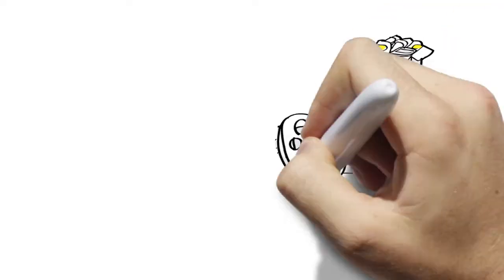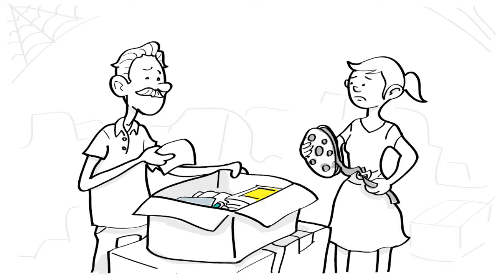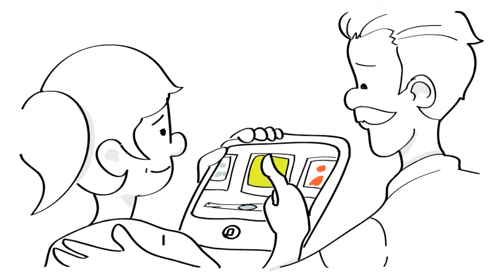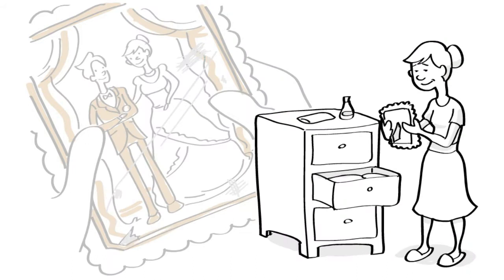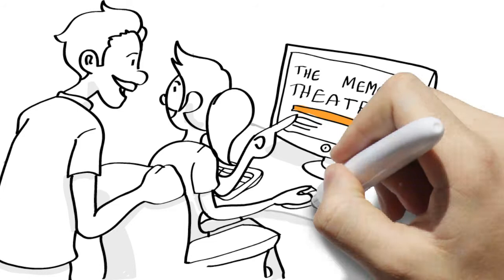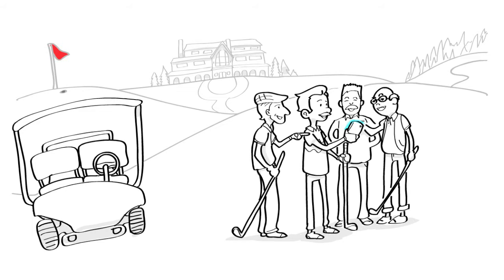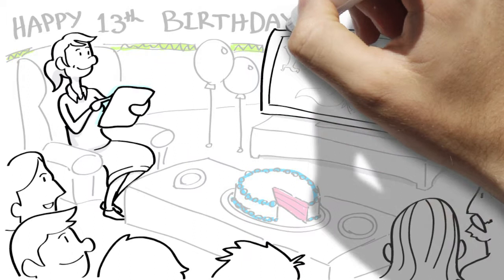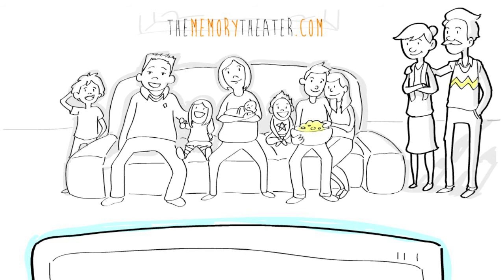Introduction to The Memory Theater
Does your family have so many photos and video clips spread out over smartphones, tablets, computers, and cameras it makes your head spin? Or boxes of old photographs, camcorder tapes, film reels, or slides just sitting around collecting dust? See how The Memory Theater solves these common problems for your family!